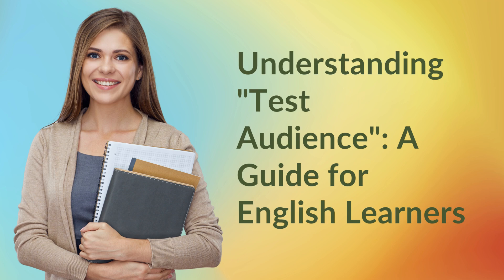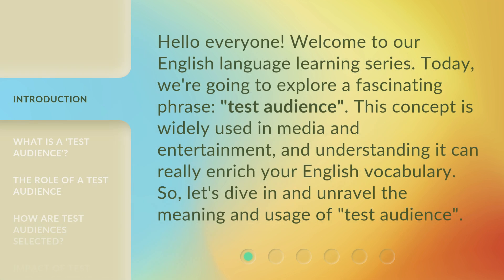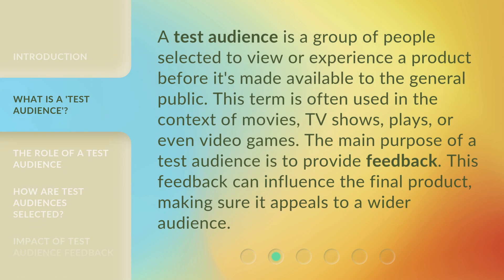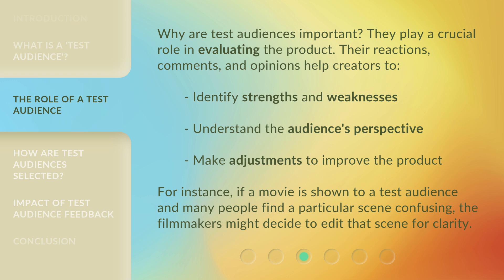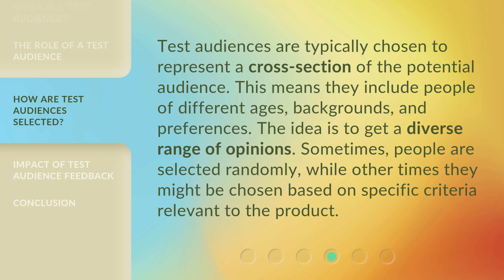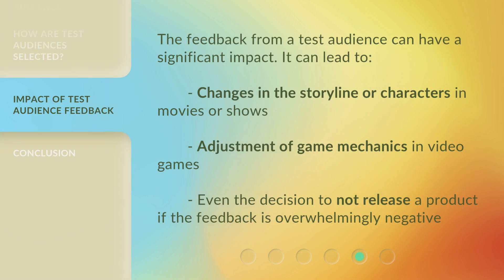Understanding "Test Audience": A Guide for English Learners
Unlocking Test Audience: A Guide for English Learners • Discover the secrets to understanding the elusive 'Test Audience' in this comprehensive guide for English learners. Learn the strategies and techniques to excel in exams and assessments, ensuring success in your language journey.

00:00 • Introduction - Understanding "Test Audience": A Guide for English Learners
00:34 • What is a 'Test Audience'?
01:02 • The Role of a Test Audience
01:34 • How are Test Audiences Selected?
02:01 • Impact of Test Audience Feedback